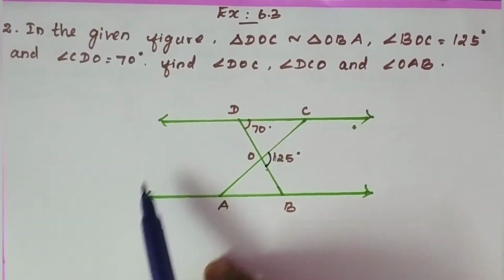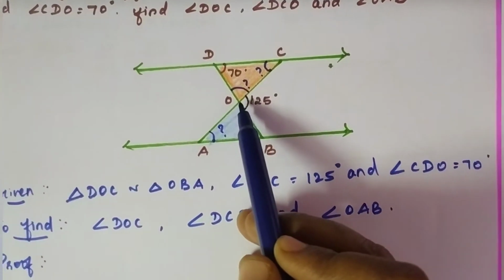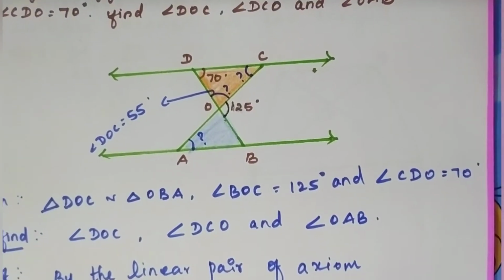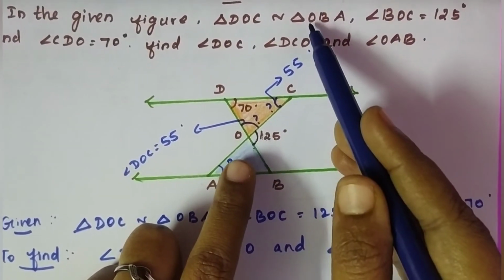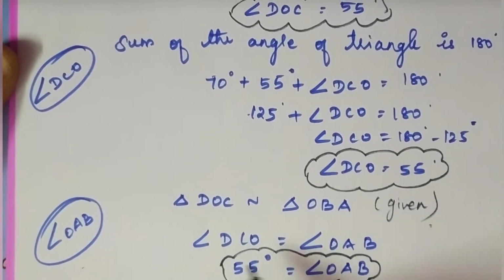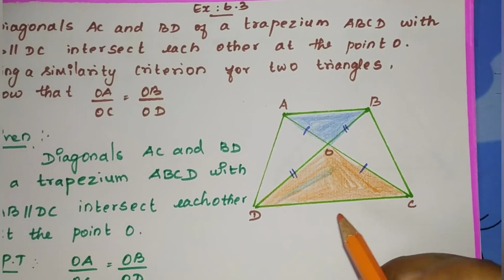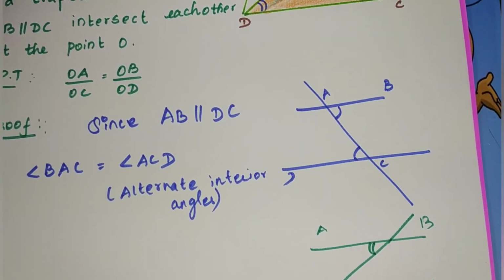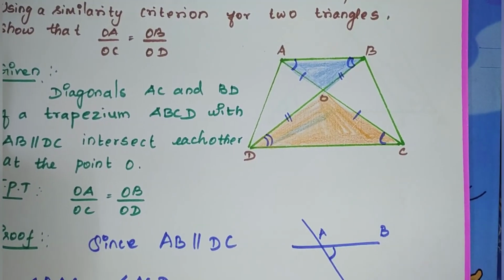Chapter-6 | Ex: 6.3 (Q.No- 2 & 3) | TRIANGLES | Class- X STD CBSE || NCERT SOLUTIONS